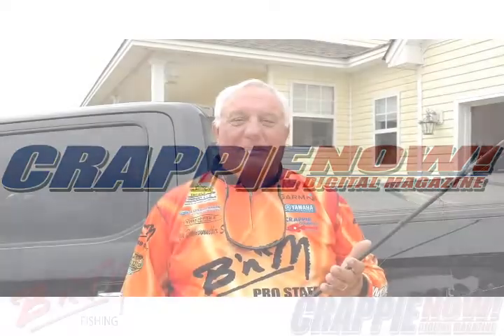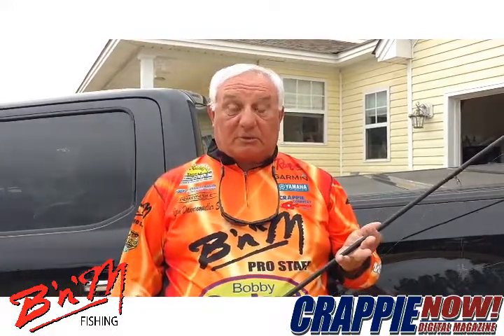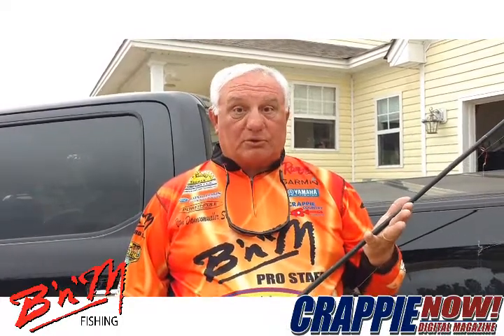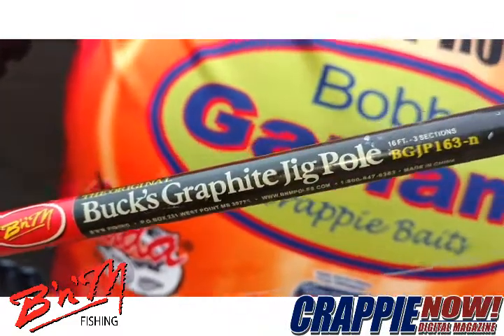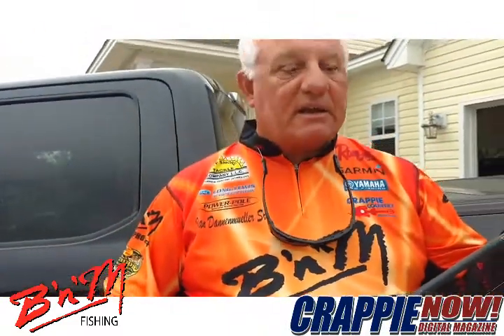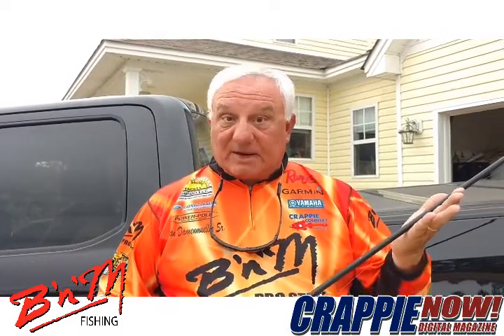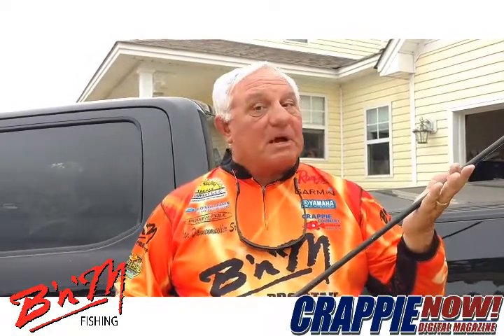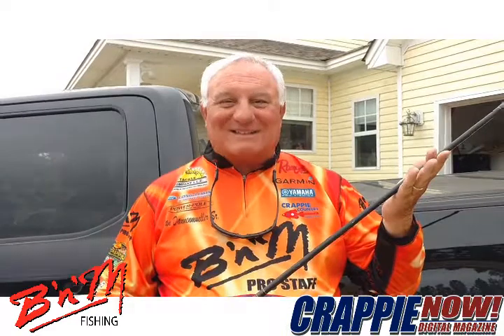Choosing a Crappie Pole for Spider Rigging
Crappie Dan explains two important factors to consider when choosing a crappie rod for spider rigging; the length of the pole and the sensitivity.

how to choose a pole for crappie fishing // what kinds of poles are best for spider rigging // best poles for pushing crappie // most sensitive crappie poles // spider rigging for crappie tips // bgjp review // bnm poles bucks graphite jig pole review